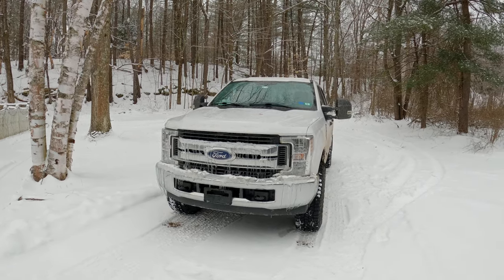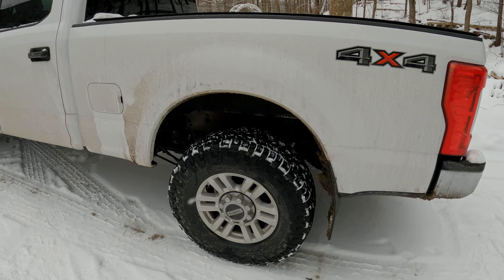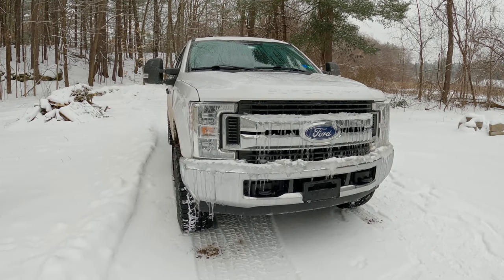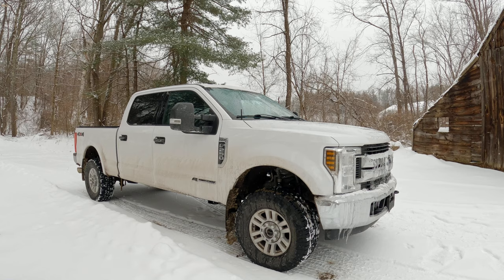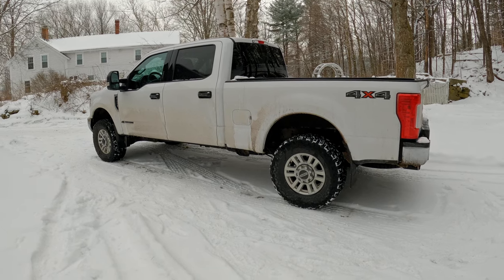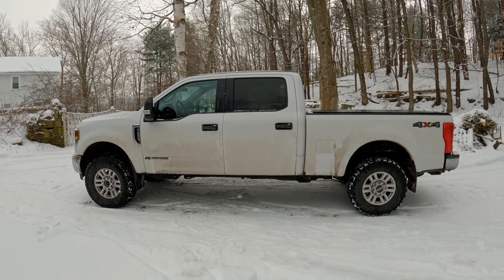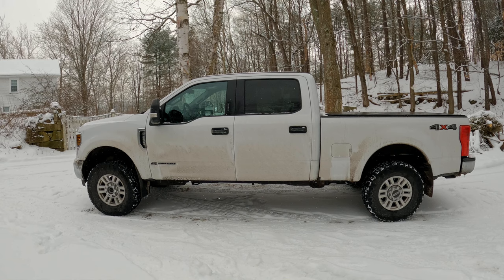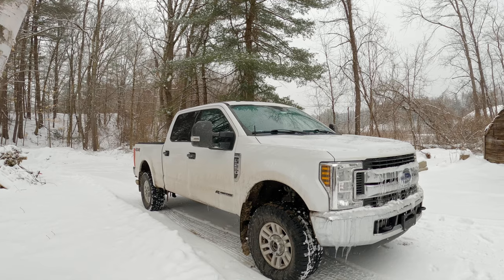How To Improve The Ride Quality Of Your Ford Super Duty Truck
Any heavy duty truck these days tends to ride rough.  They are built to carry heavy loads, even though these same trucks will spend thousands of miles as daily drivers unloaded with no additional weight.  The net result of this is very poor handling and a harsh ride where you feel every bump.

In this video I talk about what I've done to improve the handling of my F250, and the options available out there for people who don't want to spend $6,000 for a Carli kit.  Don't get me wrong, I love what Carli does, but some of us can't rationalize the expense for those kits, or want to keep our factory leaf springs and coils intact.  Watch this video to learn more about what I decided to do.